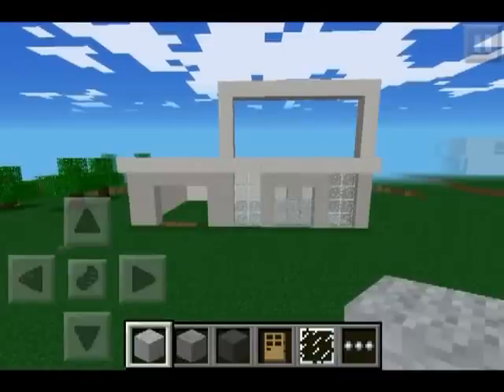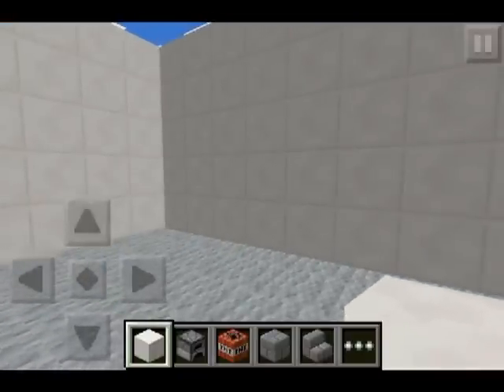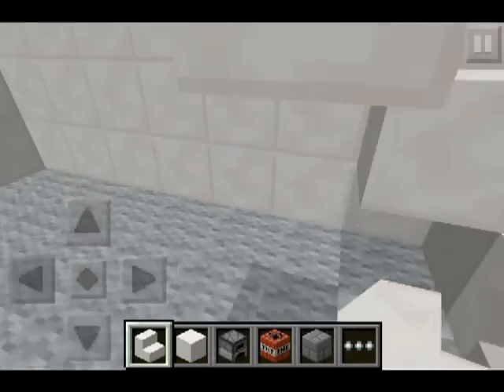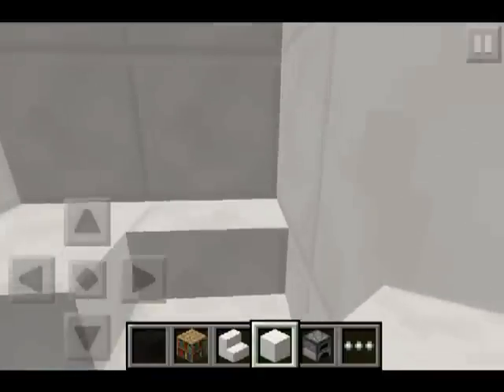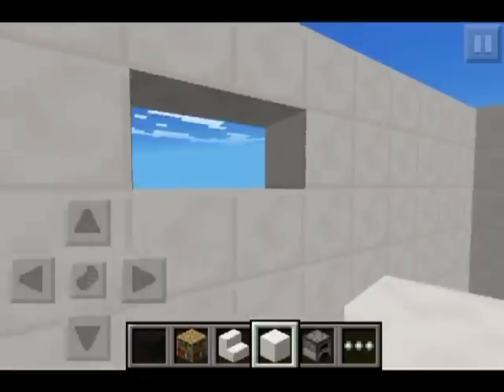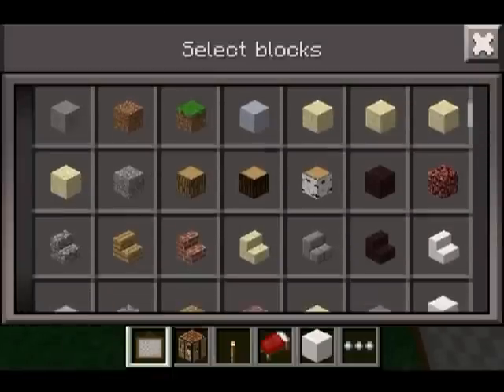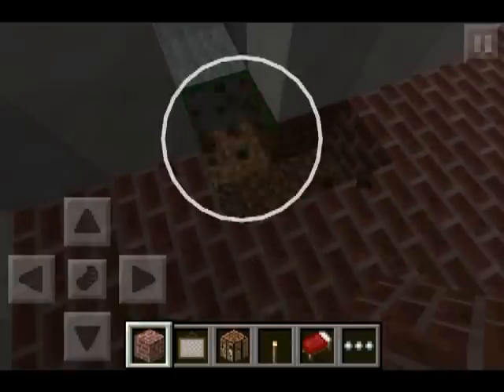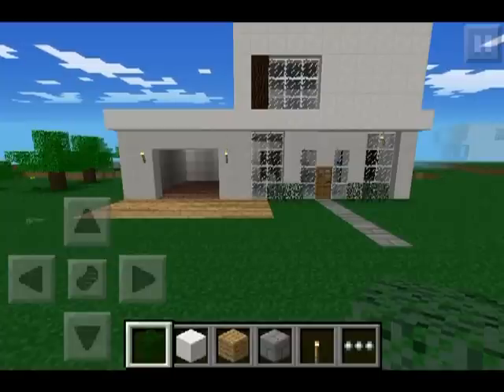Minecraft Pocket Edition Tutorial - How To Build a Modern House - Part 2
You suggest it, GoldZuko builds it!
Can we get 50 Likes for 3 EPIC fireplaces? (:
★Game Center: GoldZuko
Also check out some of my more recent videos in HD!